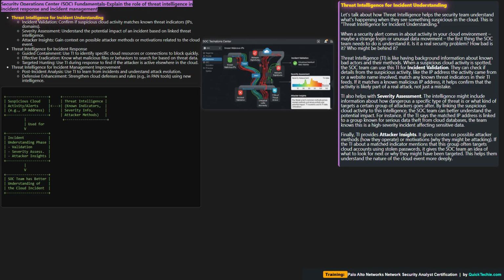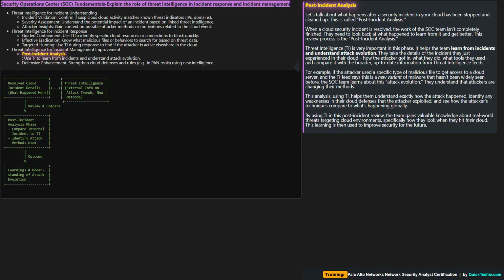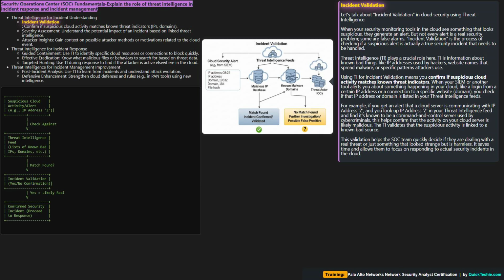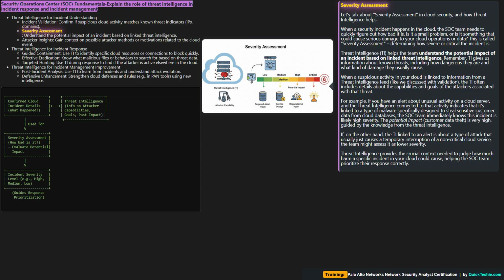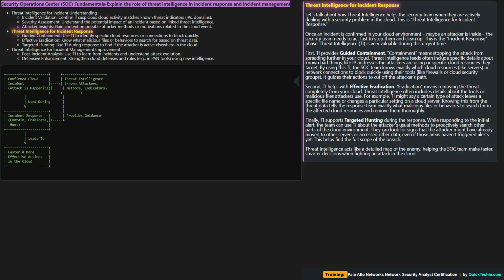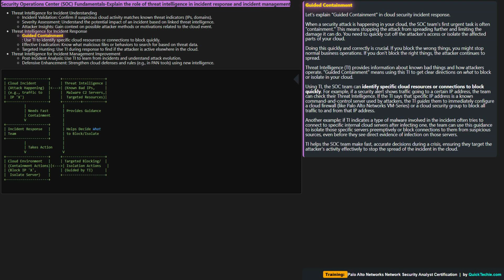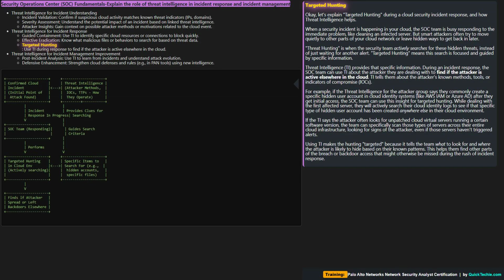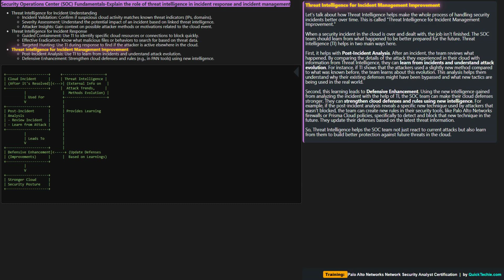Module-4: Training Palo Alto Networks Cloud Security Professional Certification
Module: Security Operations Center (SOC) Fundamentals-Explain the role of threat intelligence in

Threat Intelligence for Incident Understanding
Let's talk about how Threat Intelligence helps the security team understand what's happening when they see something suspicious in the cloud. This is "Threat Intelligence for Incident Understanding."

When a security alert comes in about activity in your cloud environment – maybe a strange login or unusual data movement – the first thing the SOC team needs to do is understand it. Is it a real security problem? How bad is it? Who might be behind it?

Threat Intelligence (TI) is like having background information about known bad actors and their methods. When a suspicious cloud activity is spotted, the SOC team can use this TI for Incident Validation. They can check if details from the suspicious activity, like the IP address the activity came from or a website name involved, match any known threat indicators in their TI feeds. If it matches a known malicious IP address, it helps confirm that the activity is likely part of a real attack, not just a mistake.

TI also helps with Severity Assessment. The intelligence might include information about how dangerous a specific type of threat is or what kind of targets a certain group of attackers goes after. By linking the suspicious cloud activity to this intelligence, the SOC team can better understand the potential impact. For instance, if the TI says the matched IP address is linked to a group known for serious data theft from cloud databases, the team knows this is a high-severity incident affecting sensitive data.

Finally, TI provides Attacker Insights. It gives context on possible attacker methods (how they operate) or motivations (why they might be attacking). If the TI about a matched indicator mentions that this group often targets cloud accounts using stolen passwords, it gives the SOC team an idea of what to look for next or why they might have been targeted. This helps them understand the nature of the cloud event more deepl